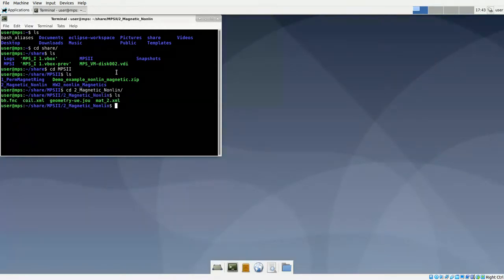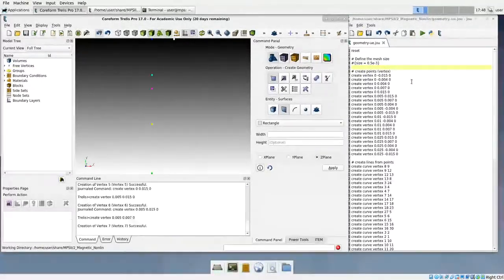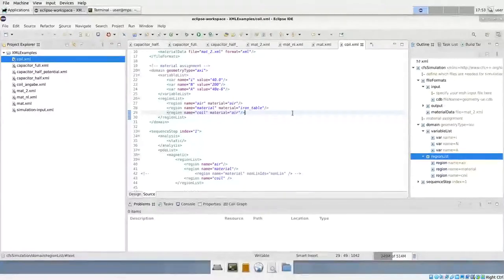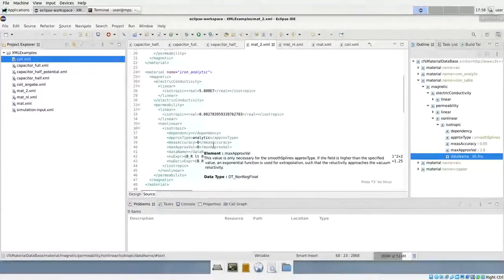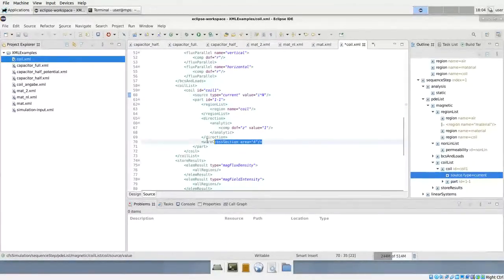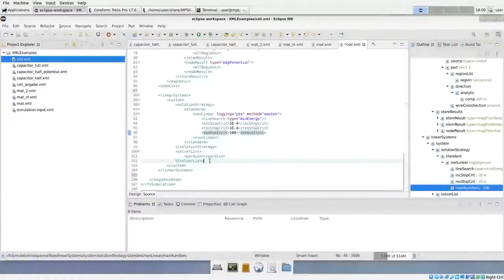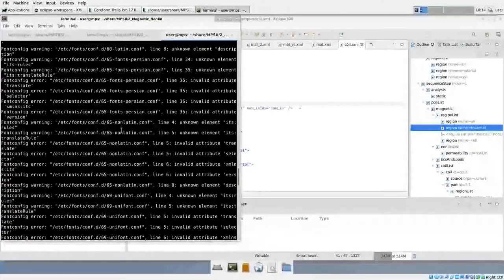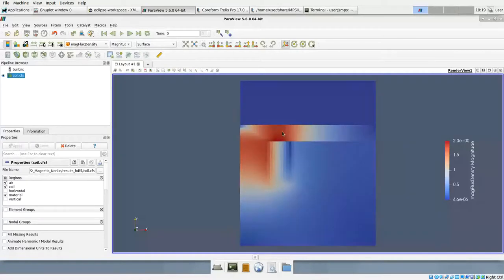Demonstration Example: nonlinear magnetics